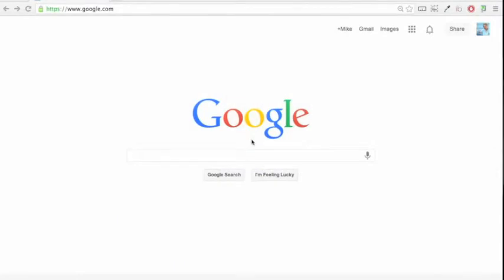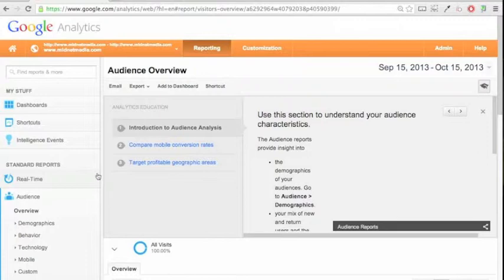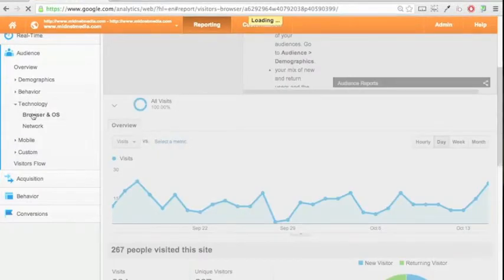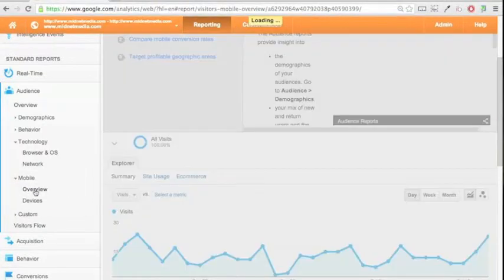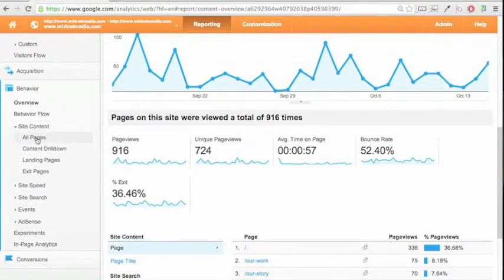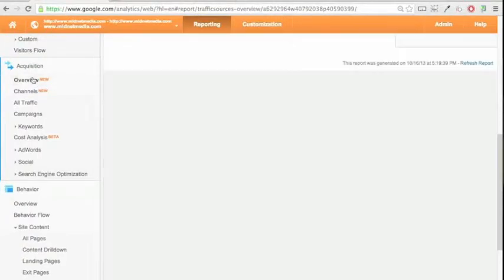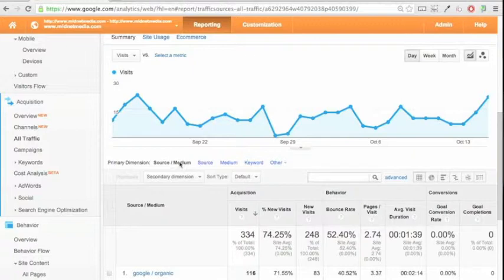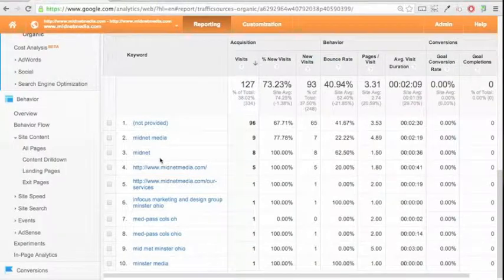Midnet Media - Google Analytics Guide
Here's a quick how-to for navigating Google Analytics.